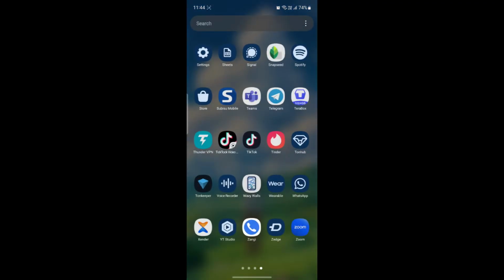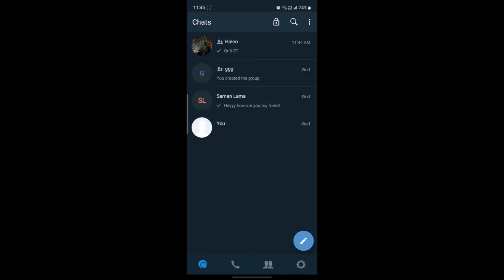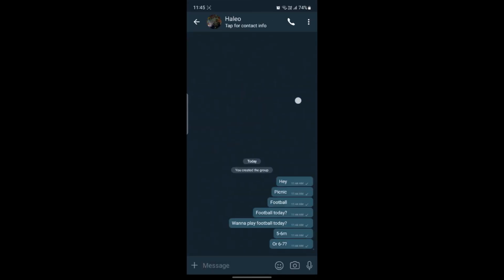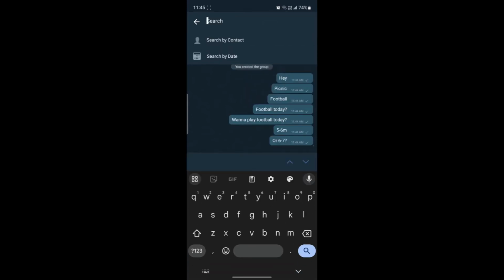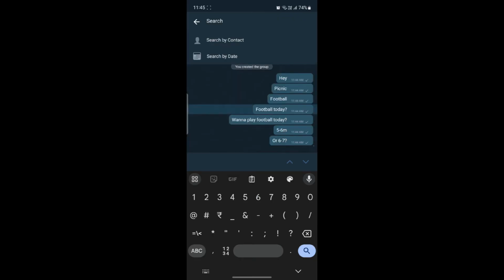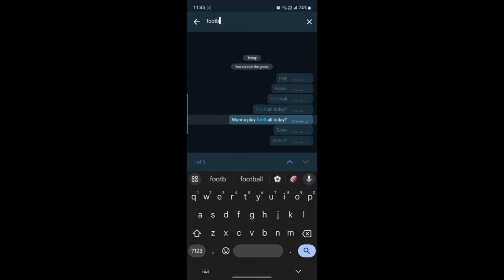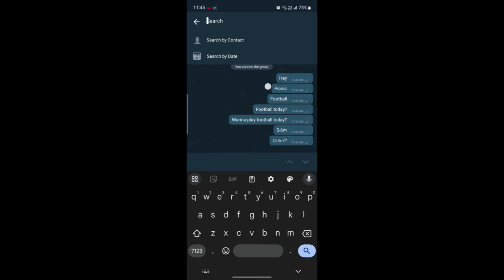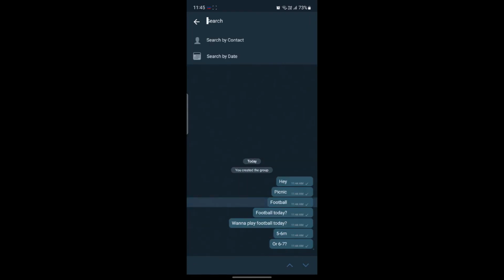How to Search Chat in Zangi 2024?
In this video, I’ll show you how to efficiently search through your chat history in Zangi! Whether you’re looking for a specific message, media file, or conversation, this tutorial will guide you through the simple steps to quickly find what you need.